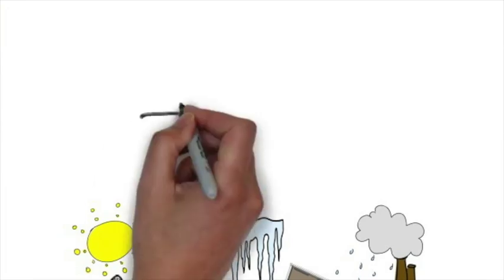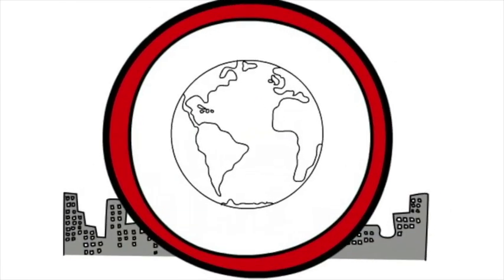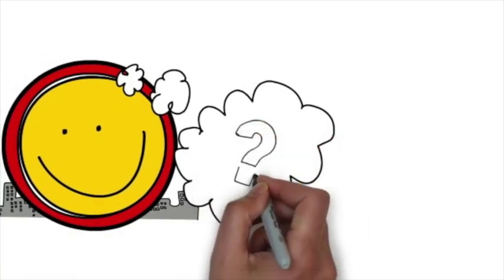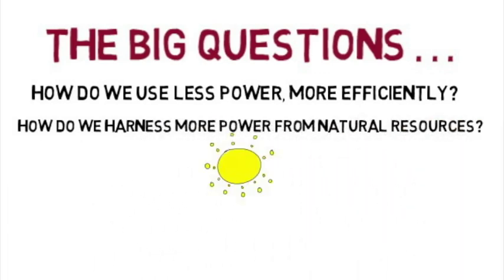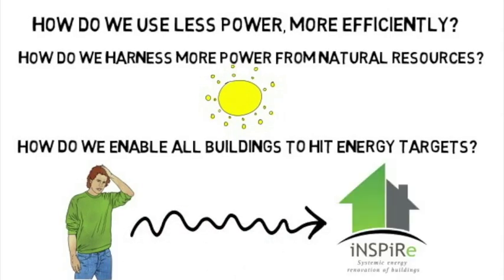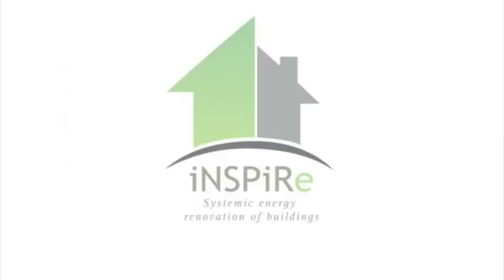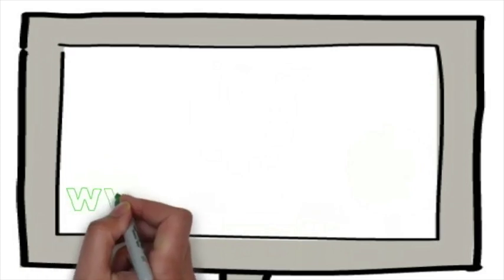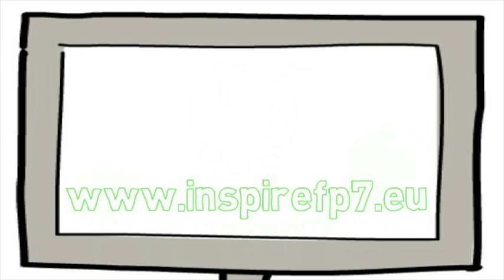The iNSPiRe Project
The iNSPiRe project is a four year FP7 project that brings together 24 partners from the combined fields of research and development, industry, small business and not-for-profit organizations, to tackle the problem of high-energy consumption.  The research will produce systemic renovation packages that can be applied to existing buildings to reduce primary energy consumption to lower than 50 kWh/m2/year.

For more information and to register to receive updates from the iNSPiRe project, please see the